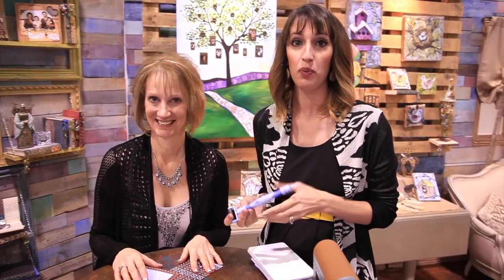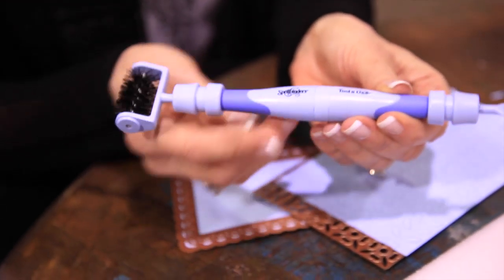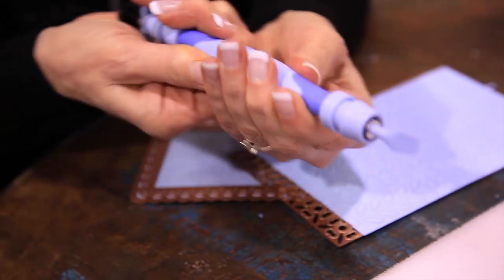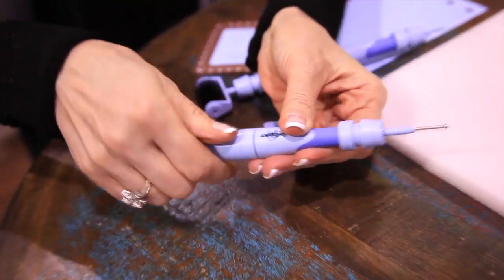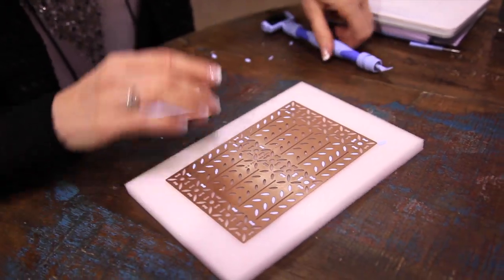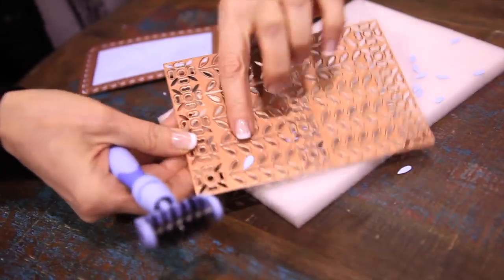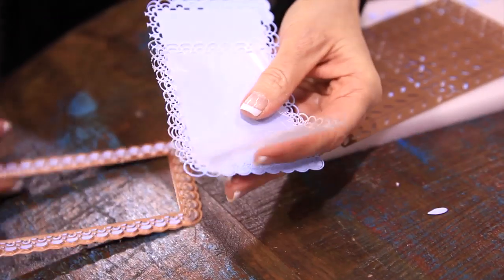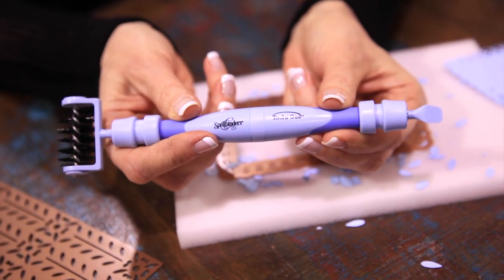Spellbinders Tool n One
This new tool makes punching out your intricate Spellbinders die cuts a cinch! Spatula, roller brush, and a piercing/poking attachment make this little gem a must-have tool! Plus, feast your eyes on the new 3-piece stylus tool and foam mat.